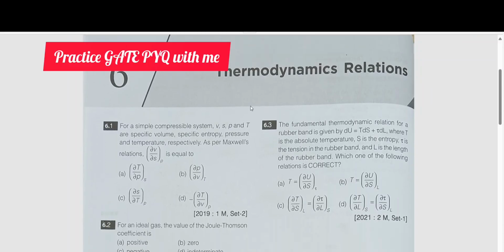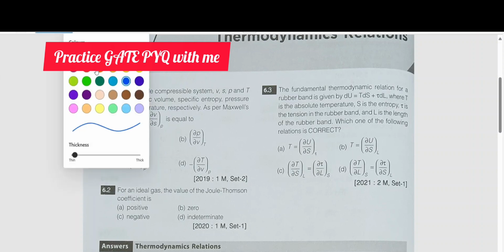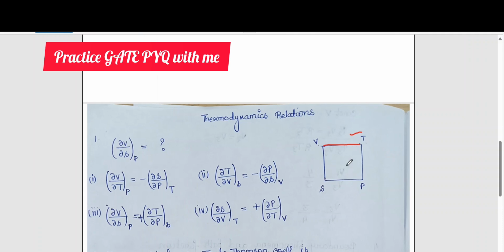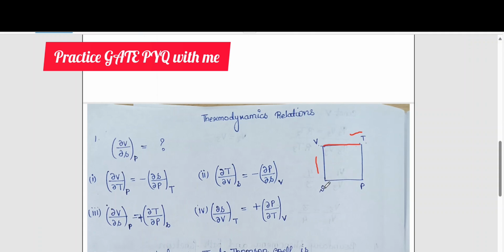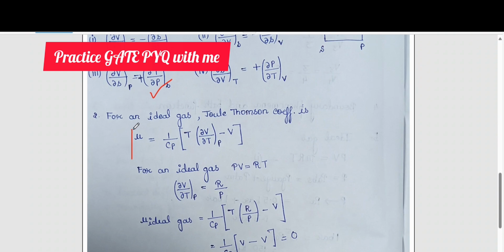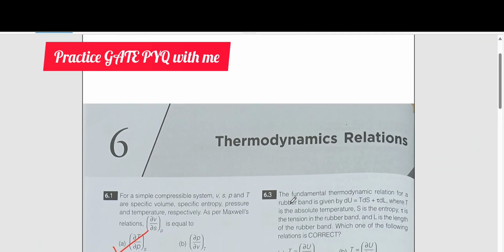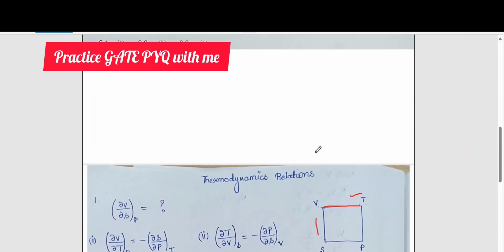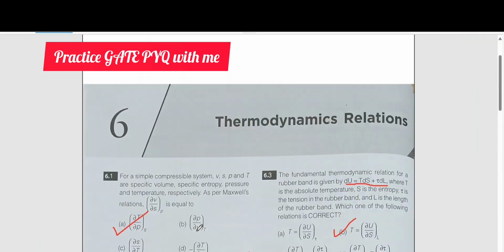Previous Year Questions (PYQ) Solutions | Explained Step-by-Step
In this video, I solve selected previous year questions (PYQs) from Thermodynamics asked in GATE over the years. Each solution is explained clearly with concepts and shortcuts to help you ace the exam. Perfect for GATE ME, XE, PI aspirants.